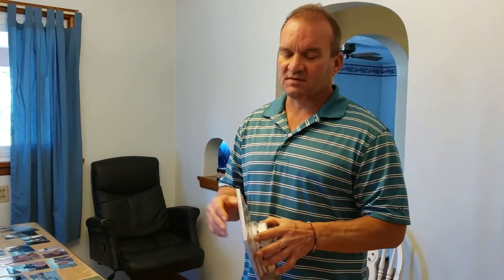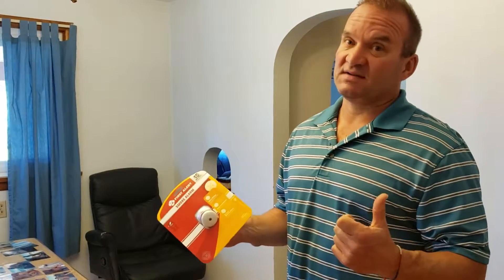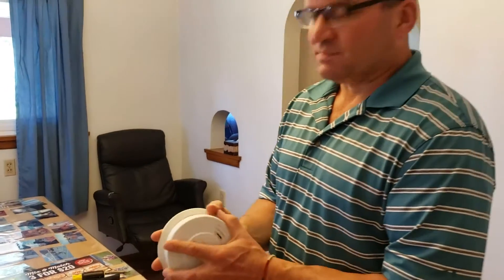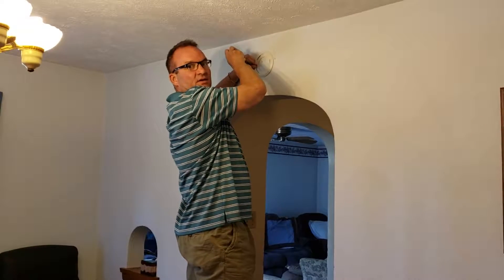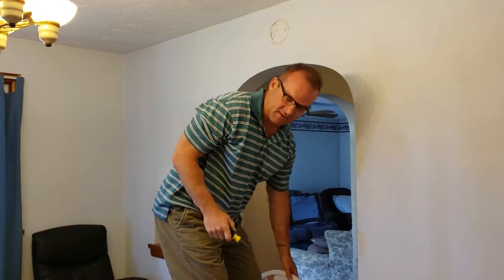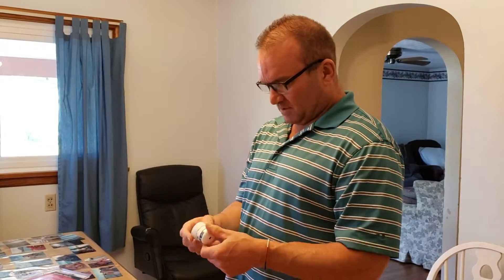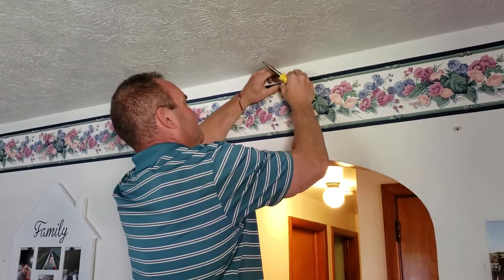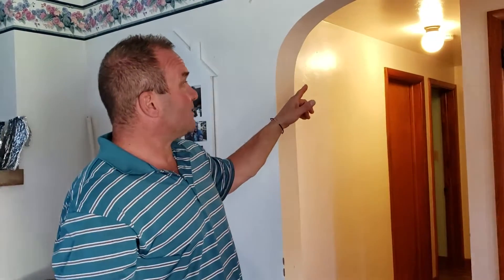6 Team Walters Installing Smoke detectors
Installing Fire alarms for the home.
NFPA installing smoke alarms:
UL 217 Standard for Smoke Alarms